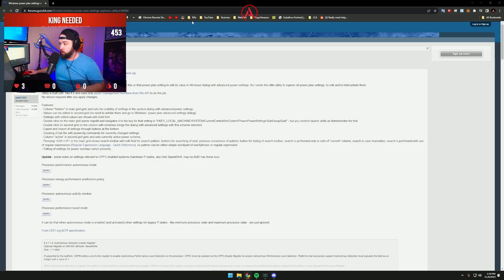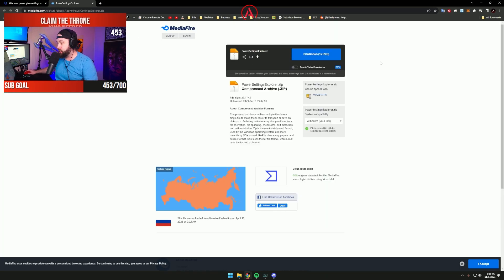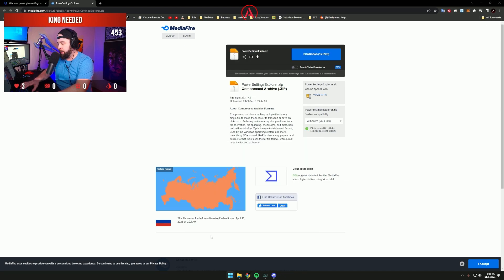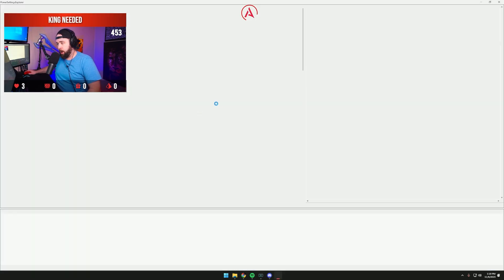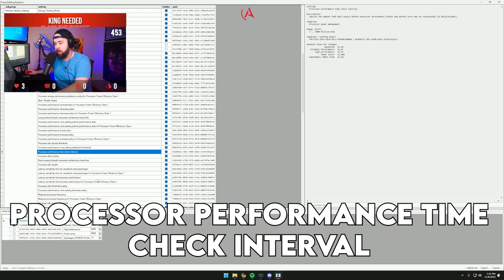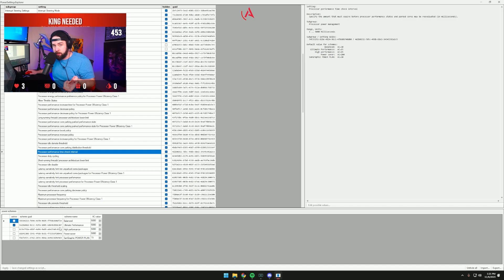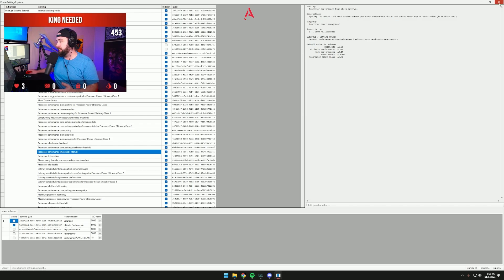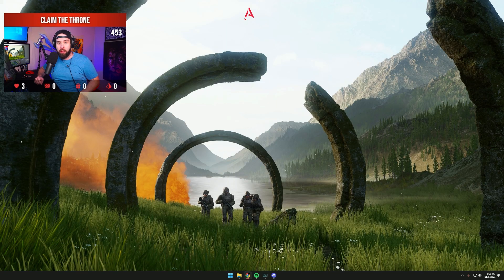USE THIS ONE SETTING TO BOOST YOUR FPS IN ALL GAMES!